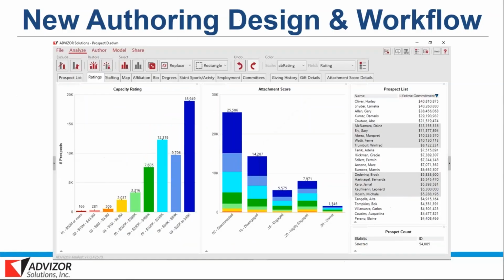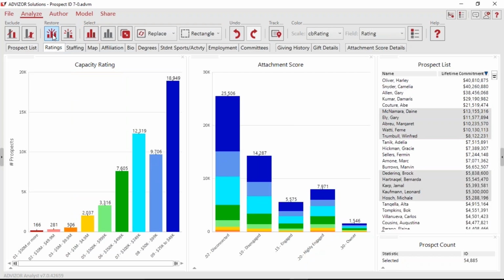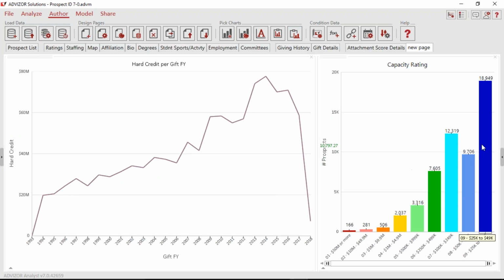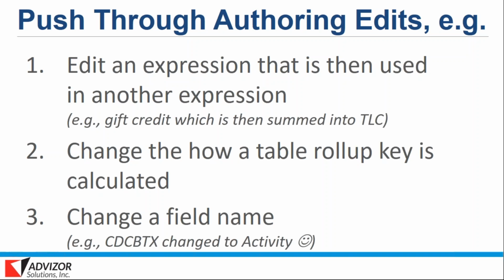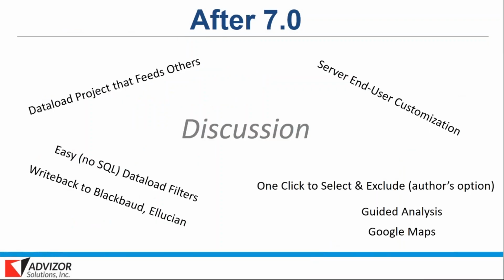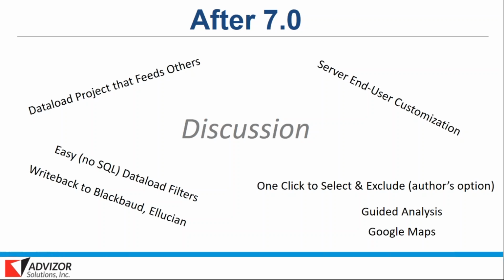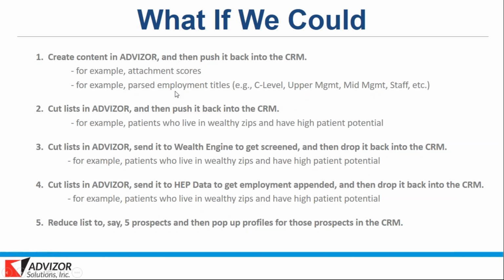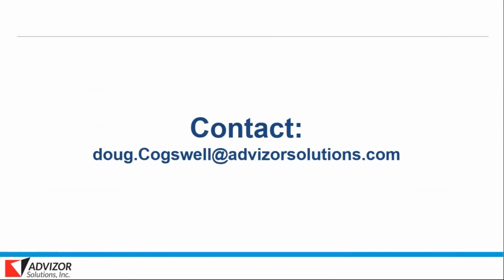ADVIZOR 7 0 Products